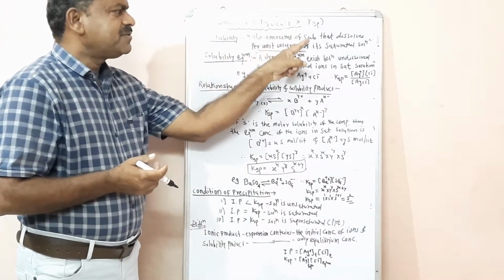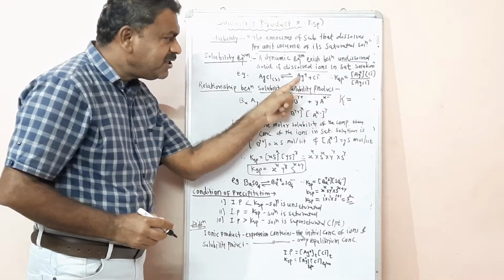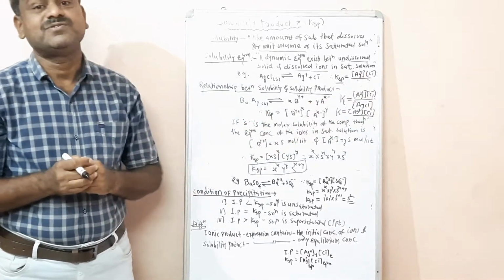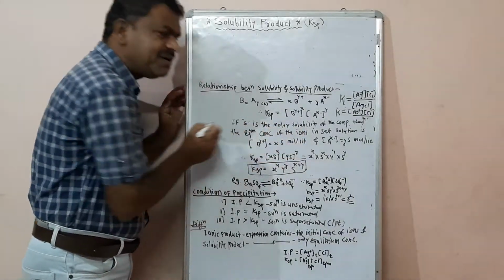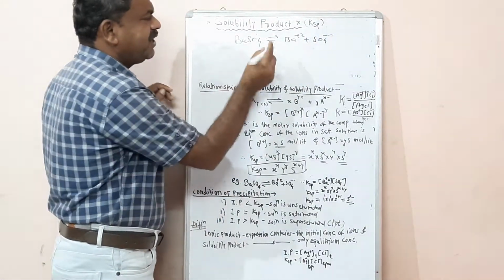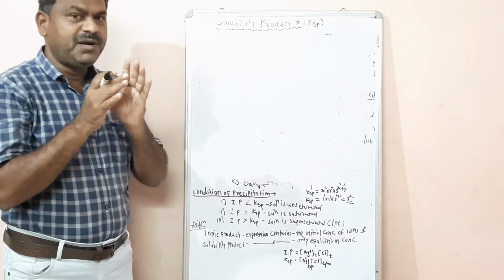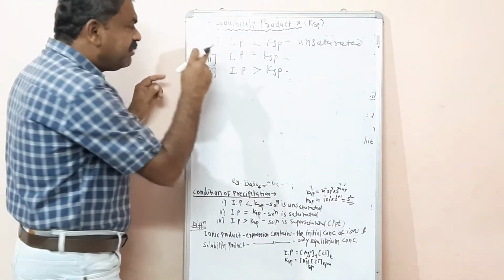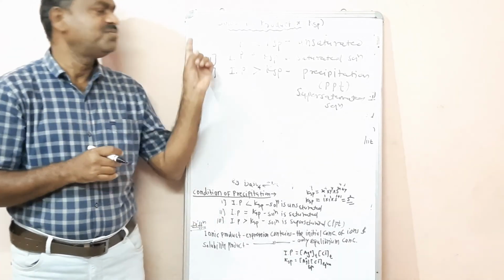XII - Gulbhile sir - lect9